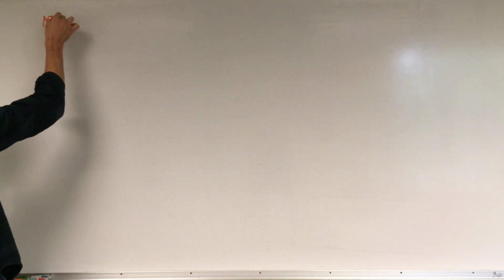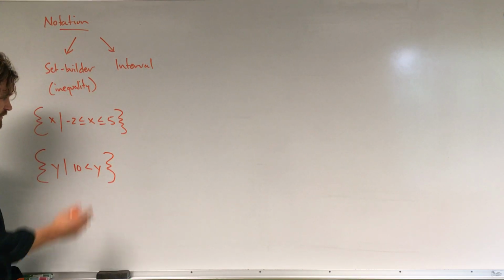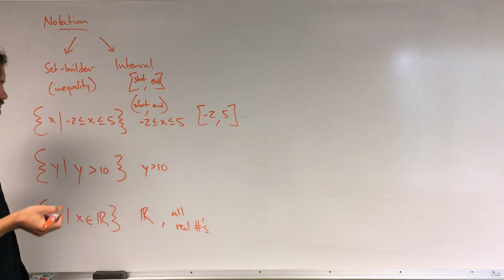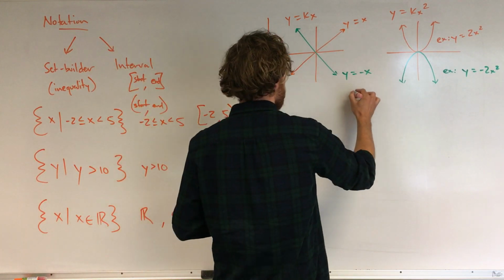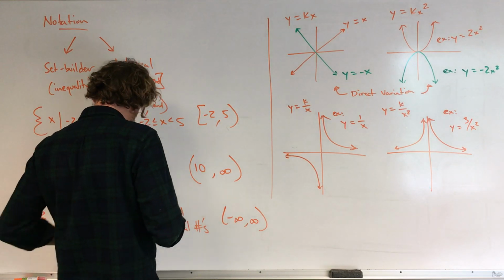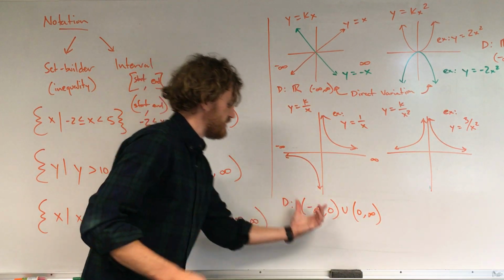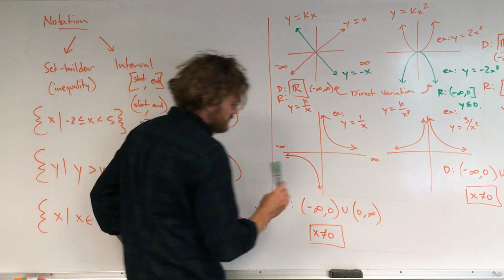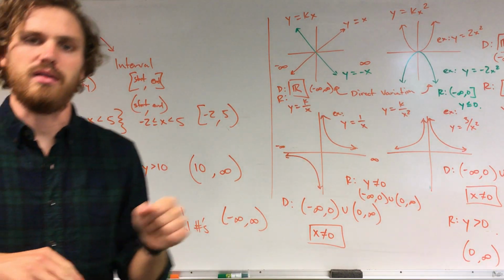Domain and Range!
In this video we investigate set-builder and interval notation, think about domain and range, and apply these concepts to a few variation functions.